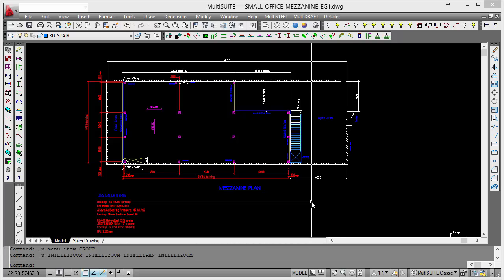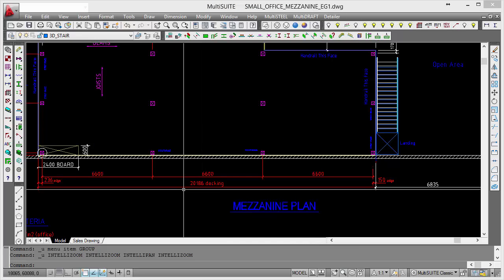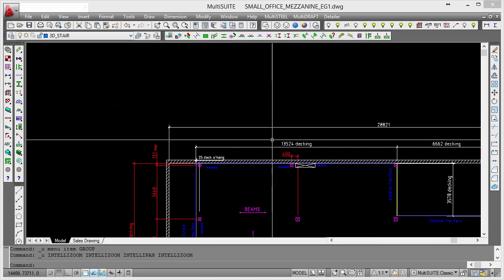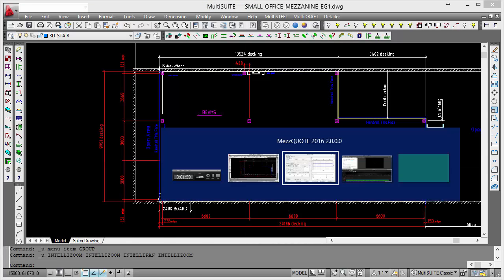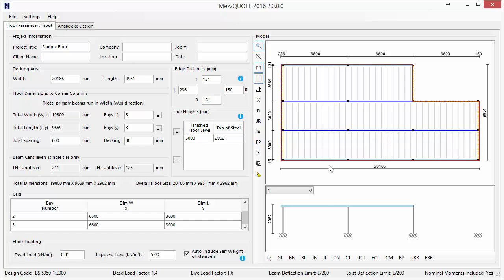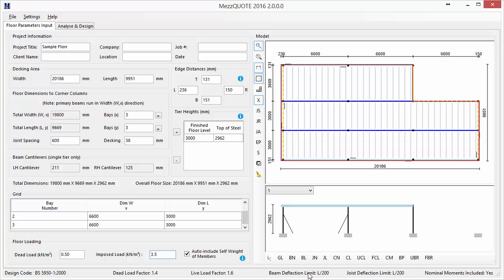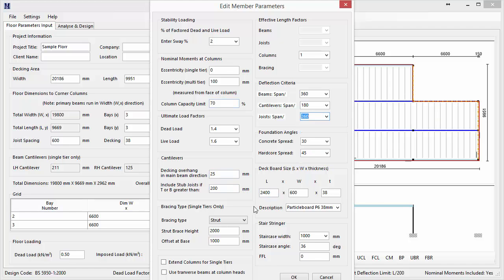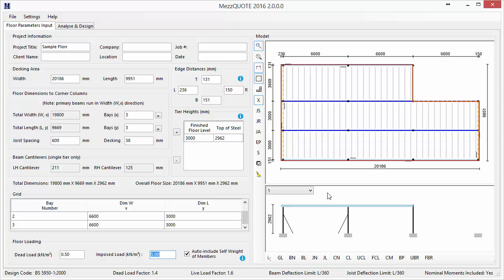2. MezzQUOTE - Setting up Floor Parameters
Transferring key dimensions from floor layout and setting up floor parameters such as loading and deflection limits.